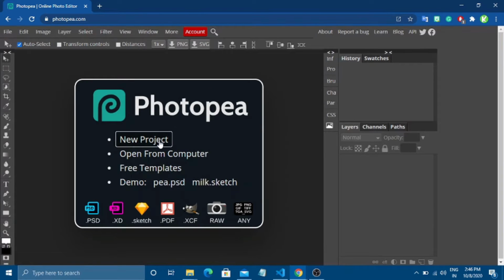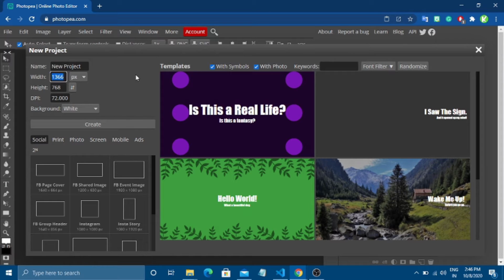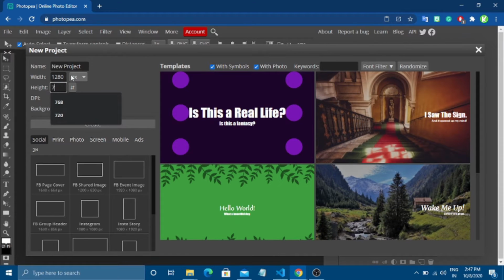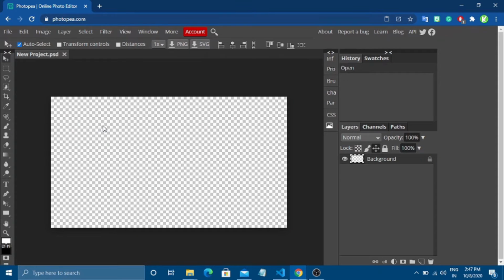How to make a Thumbnail for YouTube videos for absolutely free!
💭If you make a youtube video, you would need a thumbnail... Why not make one by watching this video and following all the necessary steps!

▶There is a guy who helped me start my youtube channel too... Who might that be?? Of course it is Muaaz!! Make sure you sub to him too!

▶Do you record your screen a lot? Would need to have something to look cool... Probably the Adobe Creative Suite... But it is way too expensive... Here's how to have the adobe icons hanging out on your desktop *FOR FREE!*

CREDITS:
Song: Jarico  -  Landscape (Vlog Nocopyright Sound)

Mechanized Voice:
TTS Software

My Background Download (URL Shortner Used)